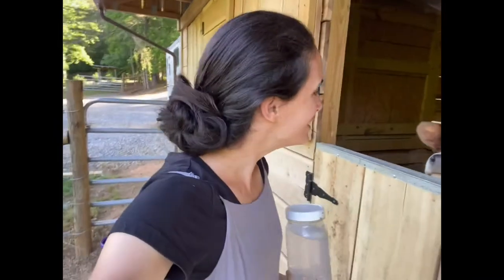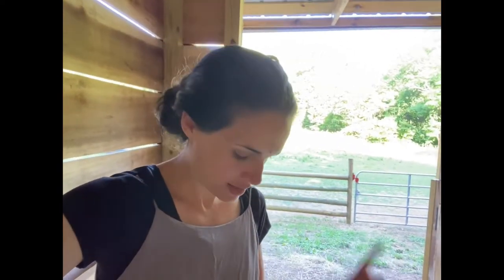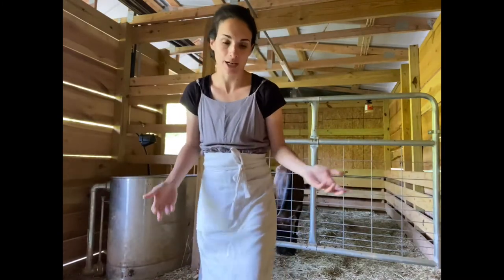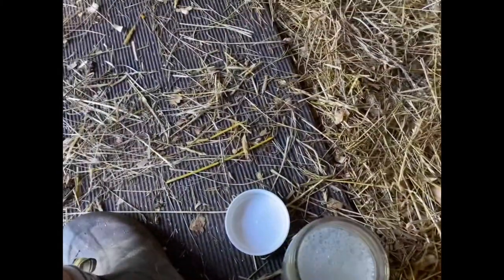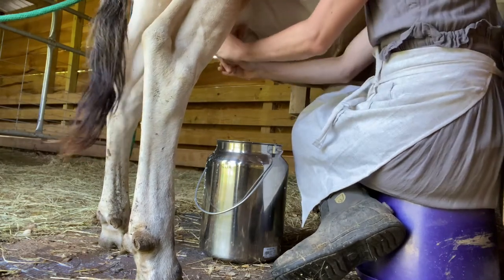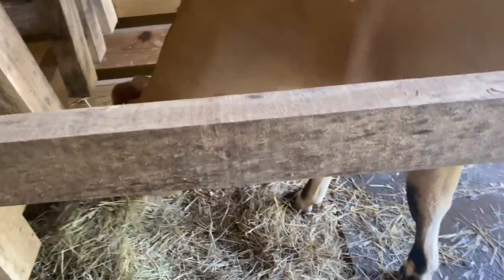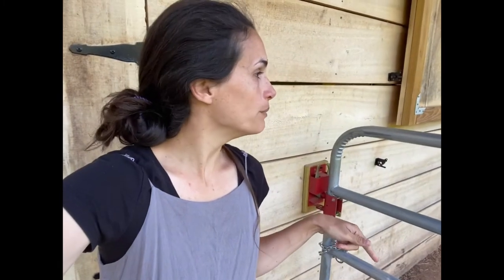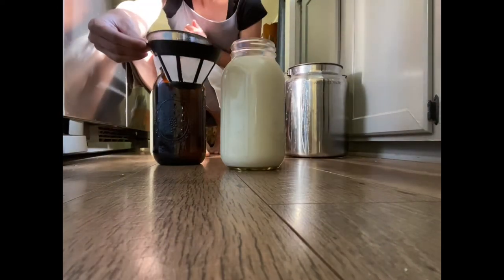Milk the cow with me! | My daily milking routine | Mobile home farm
Today I am taking you with me and showing you my daily milking routine. It’s my favorite part of the day.

Thank you for joining us at the farm.

This video was filmed with the cannon M50 and the iPhone 11 Pro Max